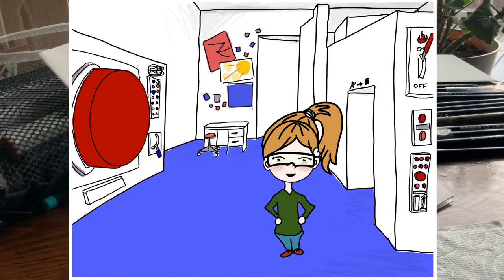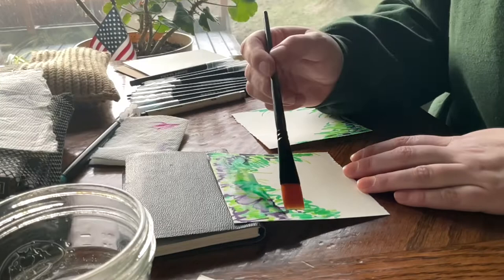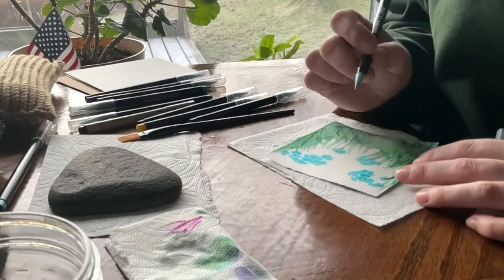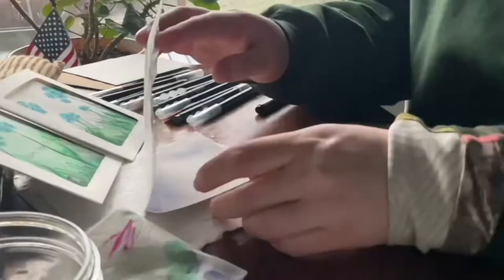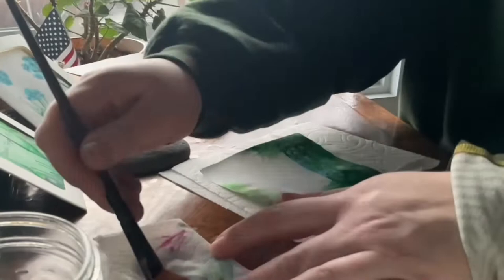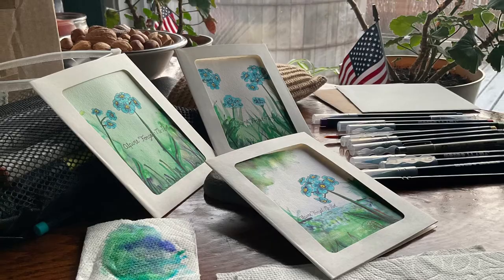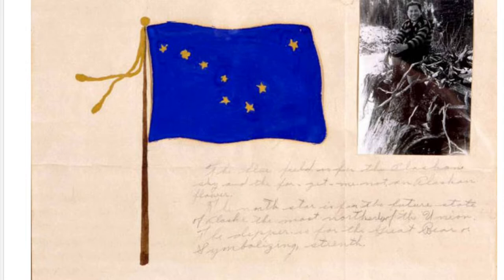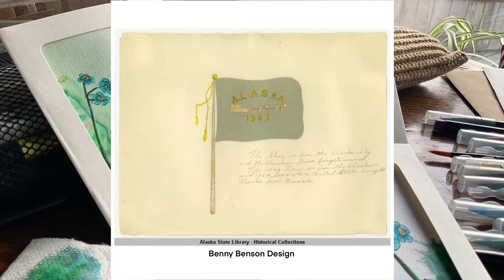Dopamine Dive | ALPINE FORGET-ME-NOT FLOWER | Plant Facts | Alaska History | Hand Painted Cards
alpine forget-me-not
Myosotis alpestris
Boraginaceae / Borage Family
Edit: hashtag update

This small iconic flower is the county flower of Westmorland in the UK and has been a symbol for the state of Alaska before it was even a state. It’s been shown as an existing emblem in Alaska since at  least 1917.
The forget me not even inspired the background color on the Alaska state flag.

In 1926 the Alaska territorial governor decided Alaska needed a flag.
When he returned he convinced the Alaska American Legion to hold a contest.
The contest was held for seventh through twelfth graders all over Alaska to design a flag for the territory.

14 yr old, Benny Benson, won out of 142 submissions.
In his submission he stated that the blue Alaska sky and forget me not flowers influenced the blue background of his design.

Forget-me-not flowers have up to 74 varieties.
The blossoms have five identical rounded spade shaped petals that fuse into a center tube. The center of the flower has a bright yellow or white circle descending into a dark center. The flowers tends to be blue, ranging from bright blue to light sky blue. There are some varieties that come in white and pink as well. The flowers grow in clusters of five flowers. The blossom clusters are held up by a weak slender stem with hairs. The plant stands anywhere from 5 to 12 inches tall and found in mountain meadows and blooms in mid summer from late June to July. Seeds are produced anywhere from Late June through to September.

Okay, now down to the most important plant question! Can we eat it?
The answer is . . . . Mostly, yes. The Chinese forget-me-not and broadleaf forget-me-not are considered mildly toxic but the Alpine forget-me-not and many other varieties are edible. The flowers can be used fresh in salads or to decorate dishes and desserts. The us forest service even mentions the forget-me-not’s therapeutic properties. Some varieties contain oils that have been used as a diaphoretic to induce sweating or as an antidote for various poisons. A poultice can even be made and used as an astringent for wounds to help tighten tissues. Not a bad piece of advice for the Alaska backcountry and high alpine.

Do you have any fun forget-me-not facts?
Please, feel free to mention it in the comments.

Stay Inspired everybody!

Alaska.org
Alaskahistoricalsociety.org
AlaskaPublic.org
Farmersalmanac.com

 ☝️ there is a video of Benny Benson himself on the museum webpage! I watched it through and will be watching it through again. I wish I could have talked with this man or watched him work. Like most Alaskans, his story is unique and very Alaskan at the same time. The giant state that acts like a small town. I heard names in this video I have heard in other casual Kodiak conversations, like Bob Hall. Alaska is rad.
☝️👉Also highly recommend watching the video on the curator, India Spartz, who put the “Eight Stars of Gold” exhibit together. Finding information and leaving out information stumbled upon when doing research, can be difficult. I enjoyed hearing about her journey. Admittedly, I gasped when she mentioned tape covering the applicant names. 😅 The reason for the tape makes complete sense but from a curation standpoint 😬

So was Benny Benson the 13 year old orphan boy in Seward who’s flag design won the territory wide contest.
Well kinda. He was 14 and he wasn’t truly an orphan.

TIMESTAMPS
00:42 “Intro”
00:53 “Flower Facts”
01:30 “Flower Description
02:17 “Lore & Meaning”
03:10 “History”
04:52 “Can you eat it?”
06:10 “What I’m trying to do here”
07:06 “Art Talk”
10:15 “Benny Benson”